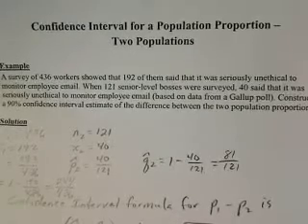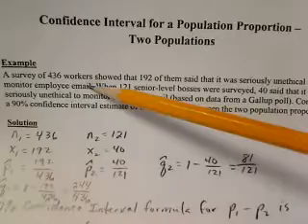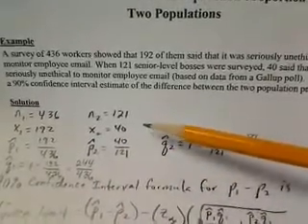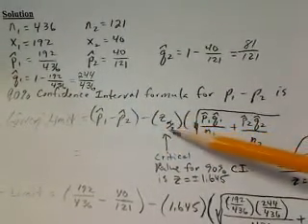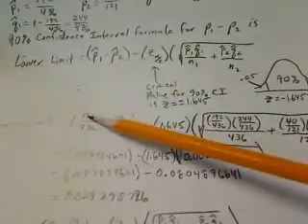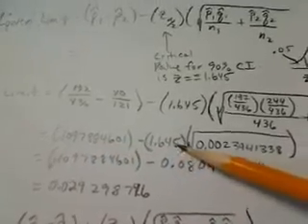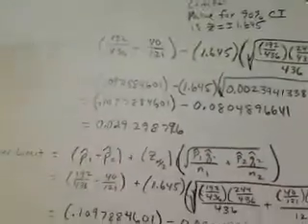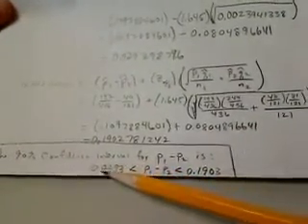Confidence Interval Two Population Proportions